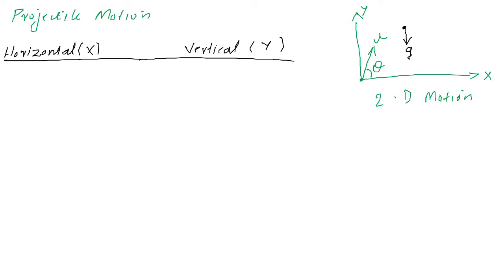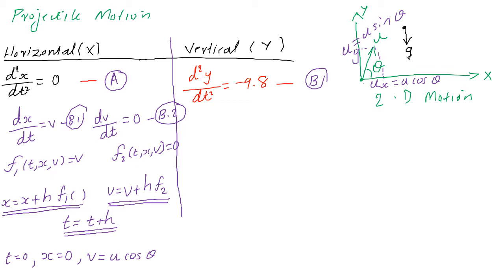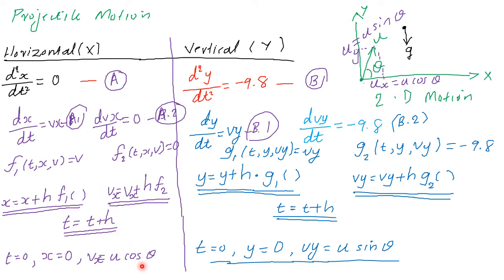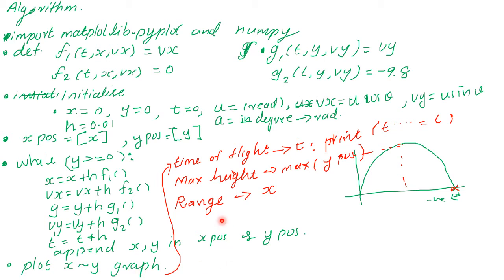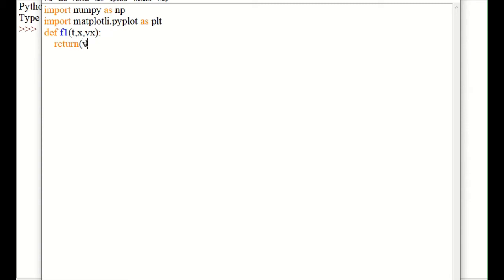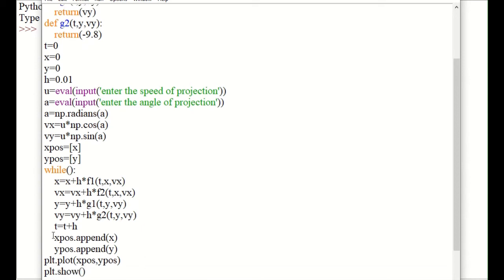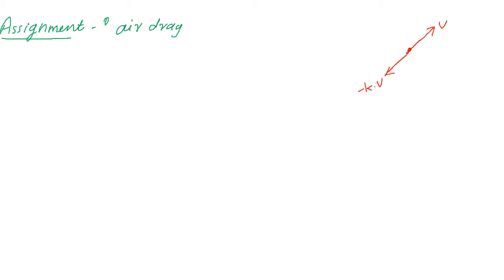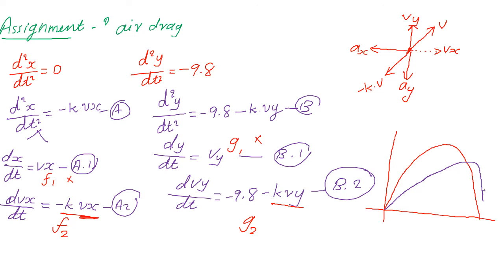V 4 Projectile Motion